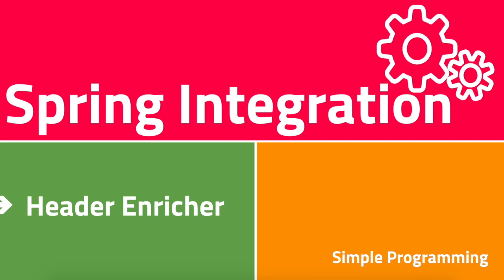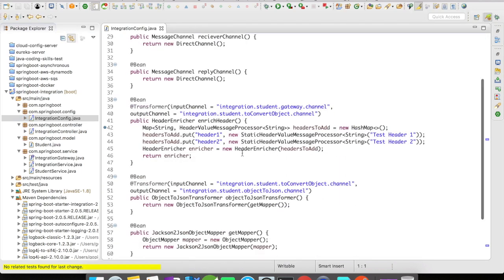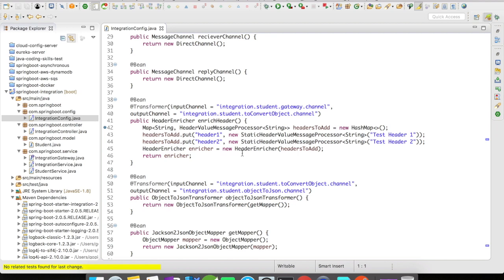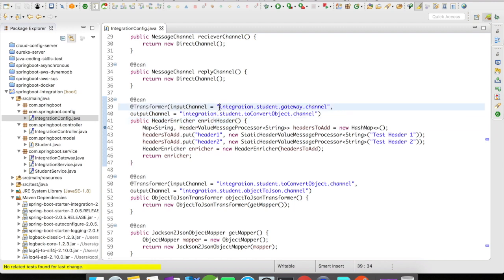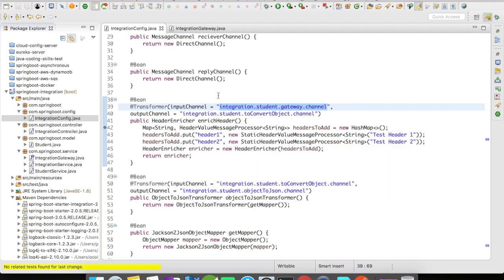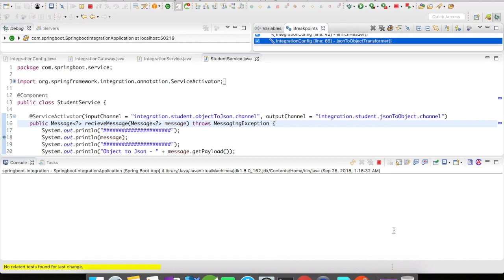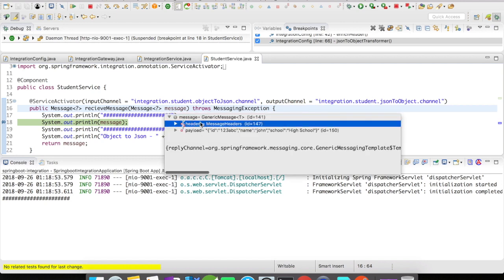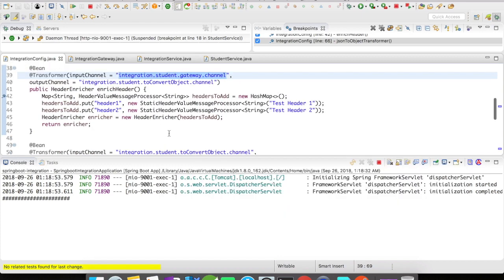Spring Integration with Spring Boot | Header Enricher | Example | Simple Programming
Spring Integration with Spring Boot Header Enricher Example

In this video, let us look at how to add some headers to our message headers using header enricher